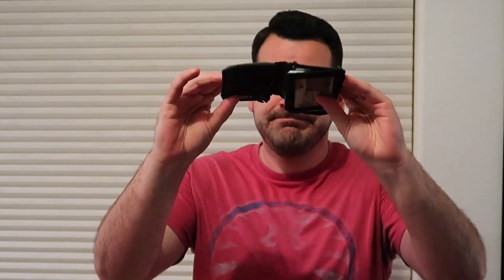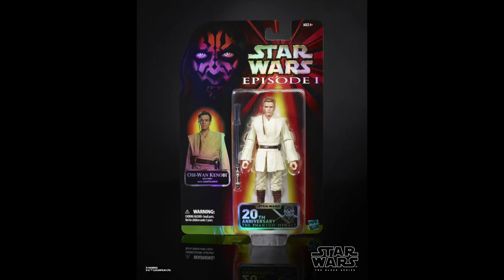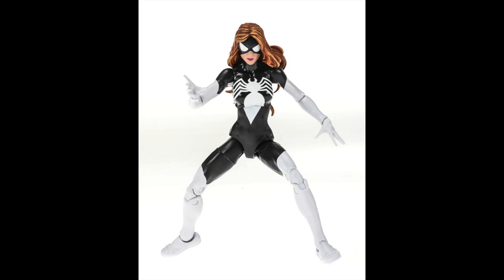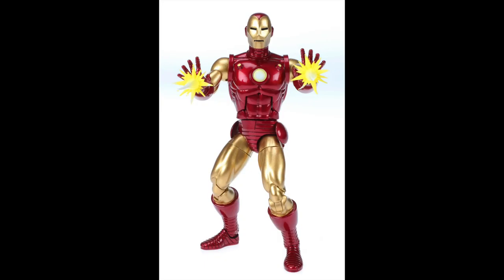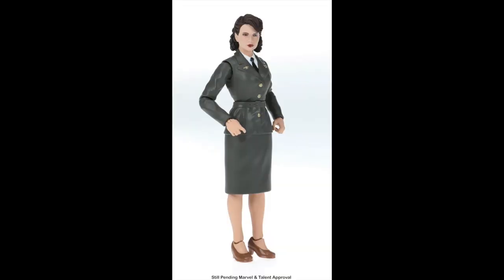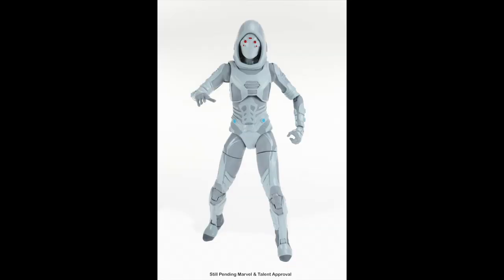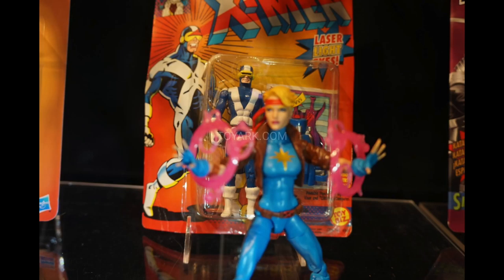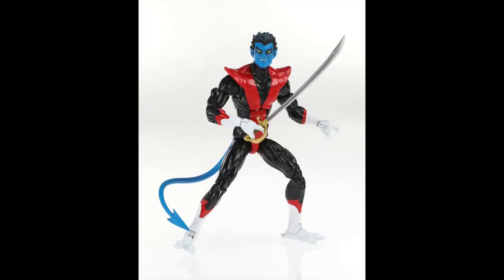All Things Toy Fair 2019 -- MARVEL LEGENDS! Star Wars Black Series! Super Seven! NECA TMNT!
Sorry for not uploading in a while! But there was just So. Much. Toy. Fair!

Take a (long) ride with me as we deep dive into some of the best showings from the show. You collect Marvel Legends? You're in the right place! We also cover a little bit of Super Seven MOTU and Star Wars. Oh, and some TMNT for good measure. Thanks for stopping by!